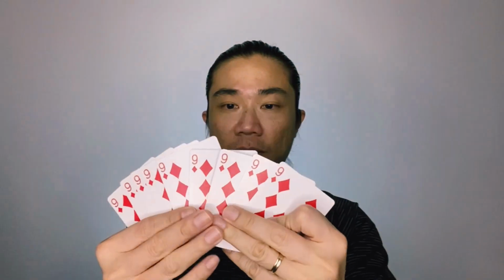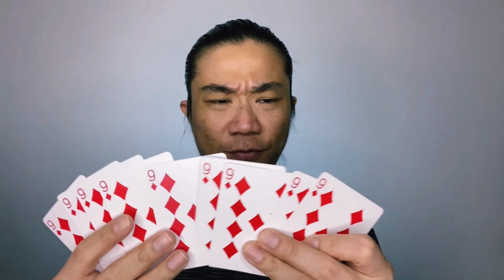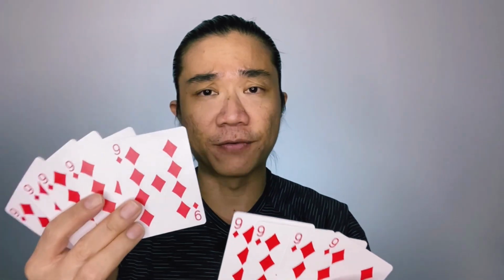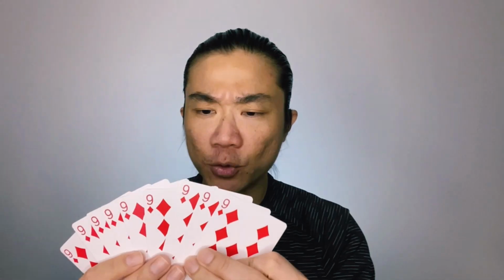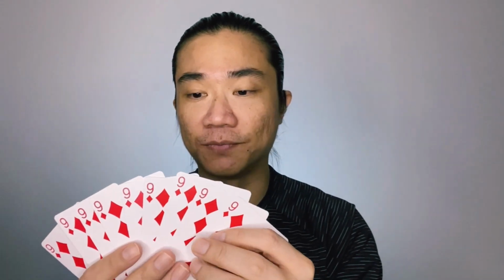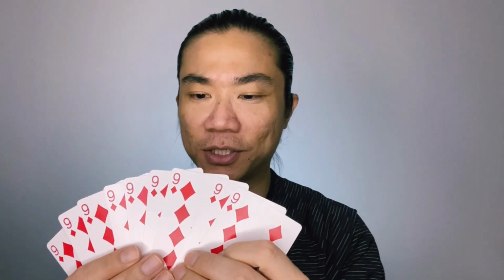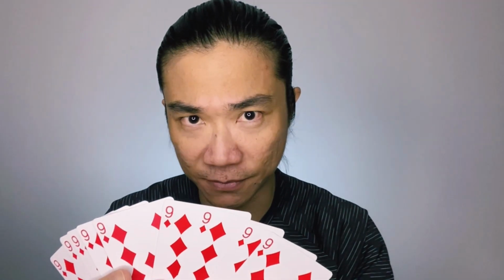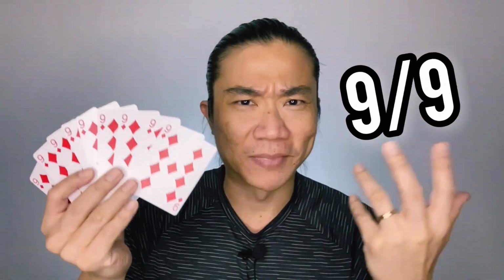Nique Tan Chats - Walk Around Wild Card & Strolling Chop Cup by Deuce Gala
Walk Around Wild Card 01:04
Strolling Chop Cup 07:42

Hi magicians and mentalists! Here I chat about this product I managed to get my hands on!

Opening: Talk the Talk
Music Arrangement: Temelko Andreev Mix & Mastering: Temelko Andreev Marketing: S.Teov

3dMeinn